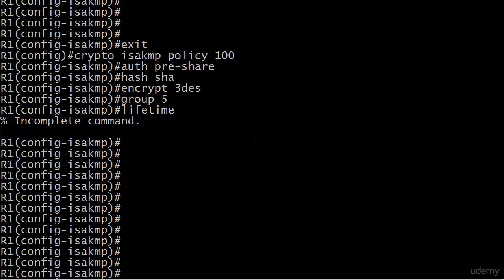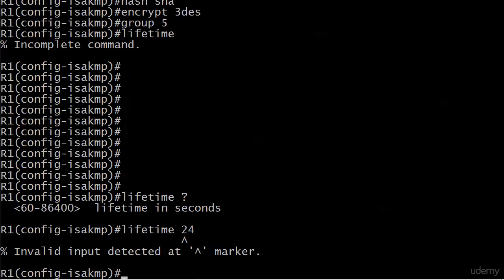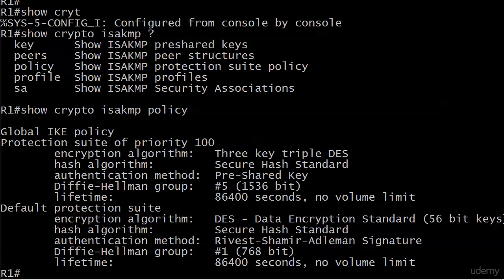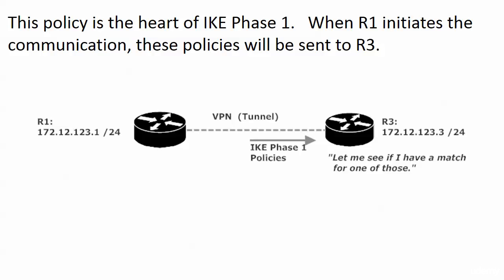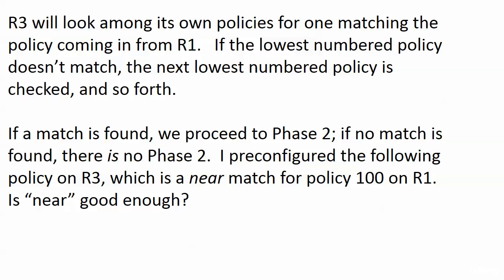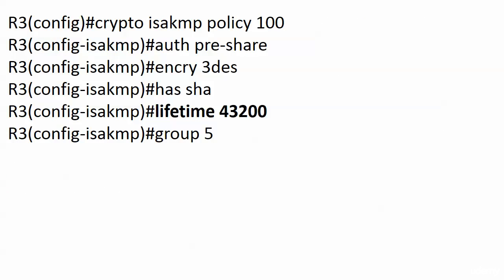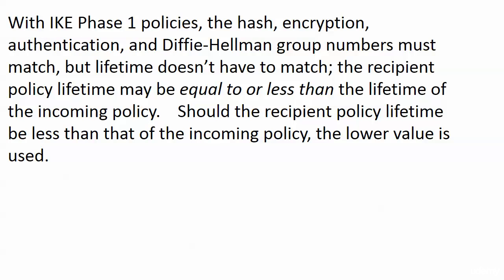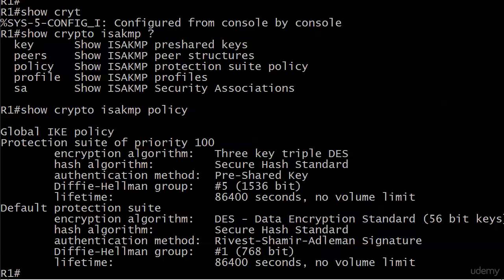198 IKE Phase 1 Concludes